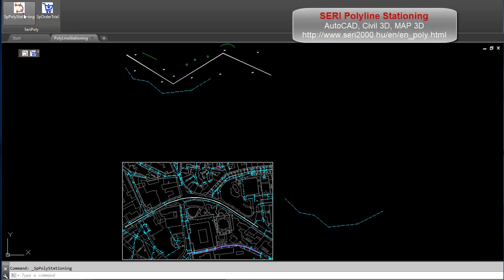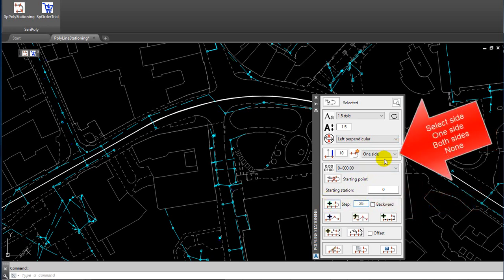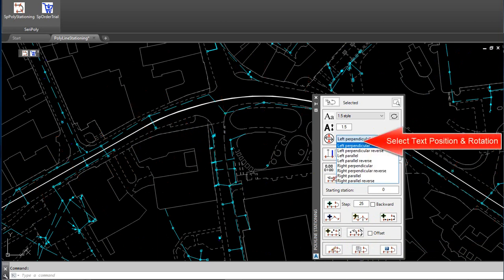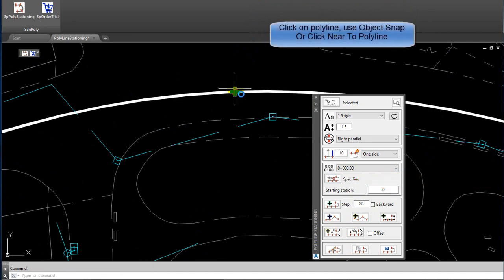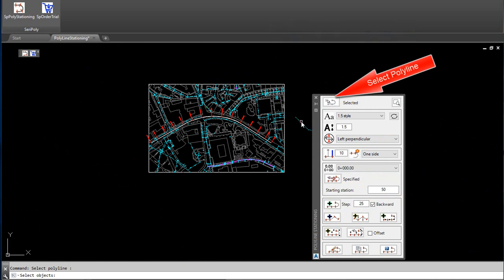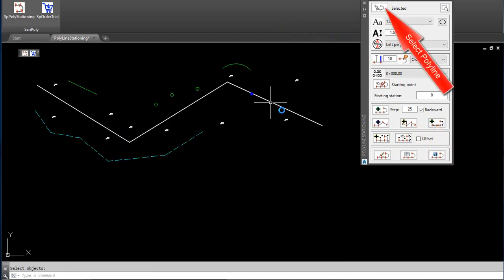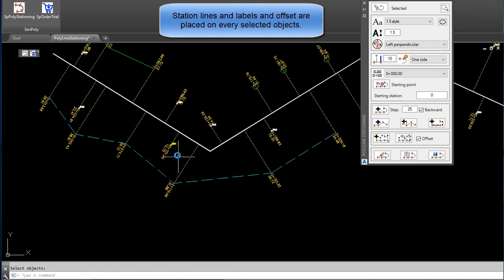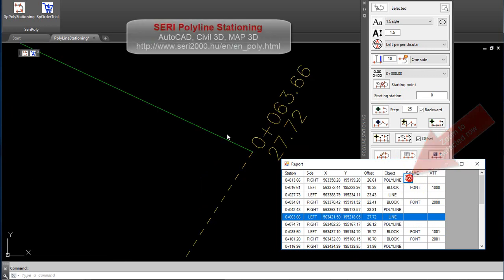AutoCAD stationing polyline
AutoCAD stationing polyline. Draw station lines on every vertex. Add station offset labels at specified points or selected objects along the selected polyline.
AutoCAD Chainage.